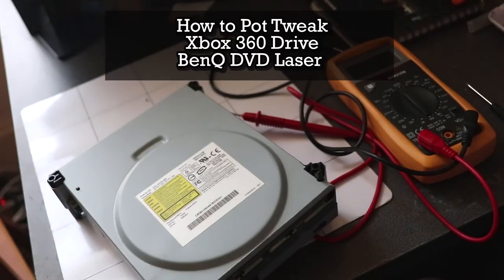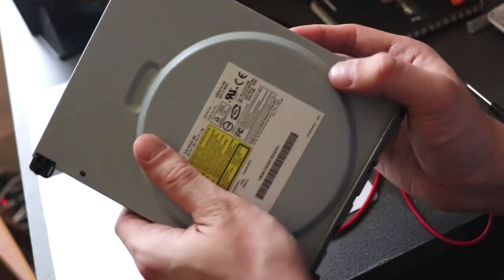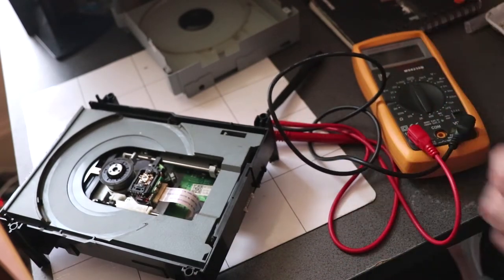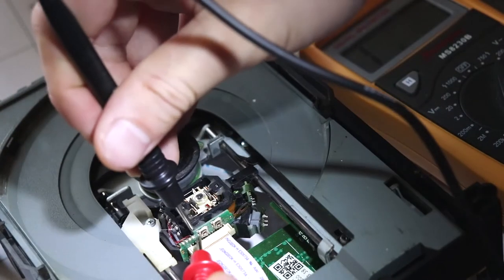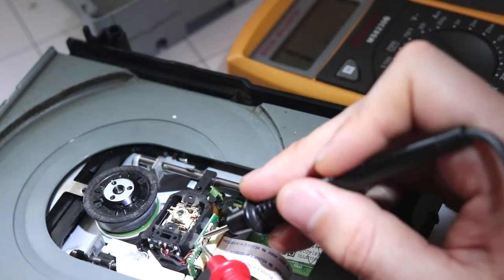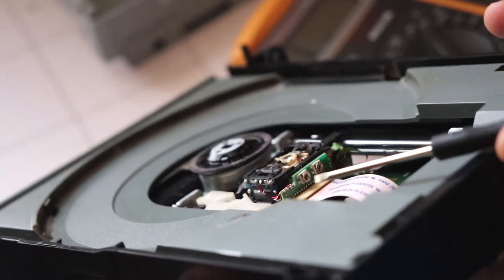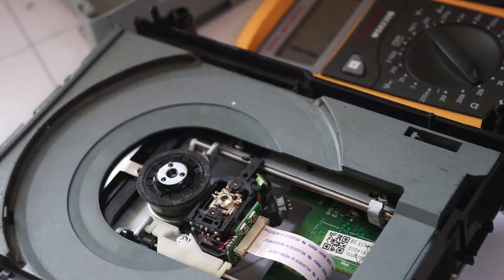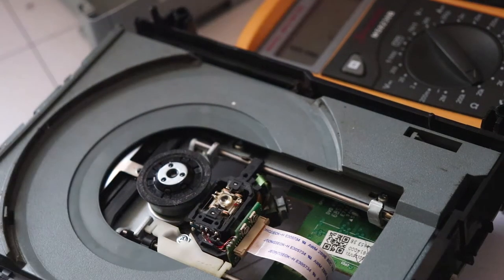How to Pot Tweak Xbox 360 Lite on Benq DVD Laser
Having problems with your Xbox 360 DVD not reading discs or saying mixed media.
Here is how to Pot Tweak on Lite-On 16D2S XBOX 360 DVD Drive. Same process on BenQ drives, Hitachi and Samsung slightly different.